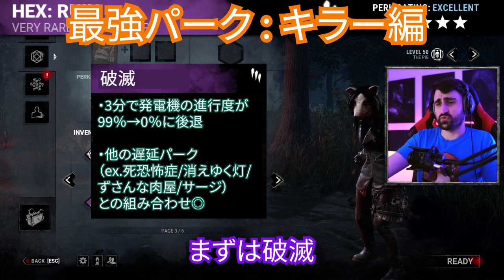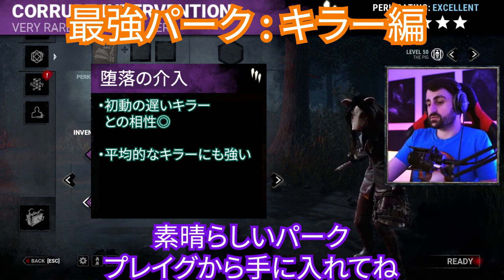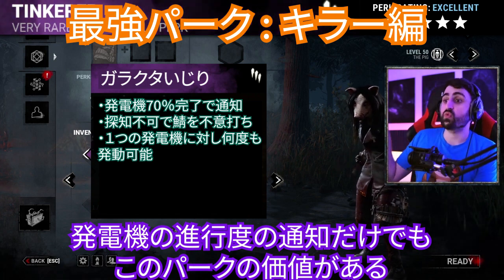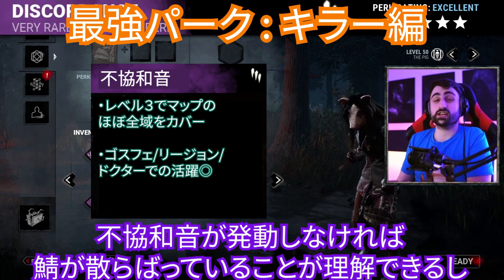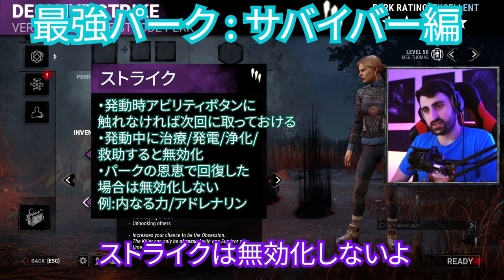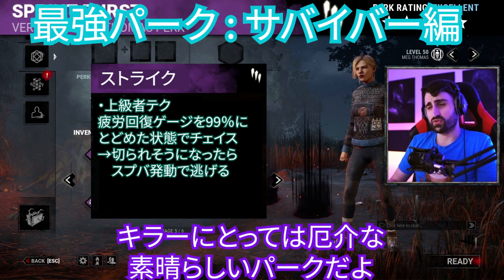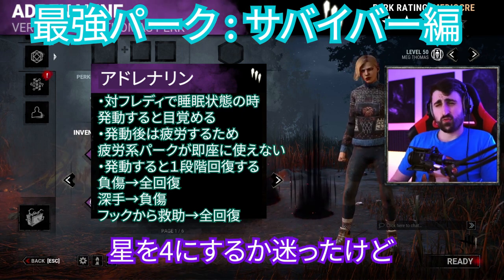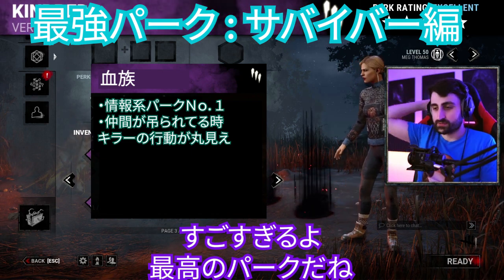【これが最強パークだ！】公認実況者Otzdarvaが紹介するキラー＆サバイバー最強パーク【海外ライブ実況 日本語字幕】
キラー編
0:00 イントロダクション
00:15 破滅
01:08 堕落の介入
01:57 イタチが飛び出した
03:10 ガラクタいじり
04:18 不協和音

サバイバー編
05:13 与えられた猶予
05:49 ストライク
06:32 不滅
07:46 全力疾走
08:26 デッドハード
08:48 鋼の意志
09:44 アドレナリン
10:48 血族

海外のDead by daylightの配信に日本語字幕をつけて動画投稿します
もしリクエスト等あればコメントお願いします

翻訳させていただいている海外配信者様
ScottJund

各権利所有者様や第三者に不利益がないように配慮しておりますが、もし動画の内容に問題がある場合は下記メールまでご連絡いただけますと速やかに対応させていただきます。
I translate DBD stream videos from all over the world.
I have got permission from the creator.
All rights regarding this contents are reserved by the original creator, and all rights regarding the translation are reserved by this channel.
I will immediately deal with that.